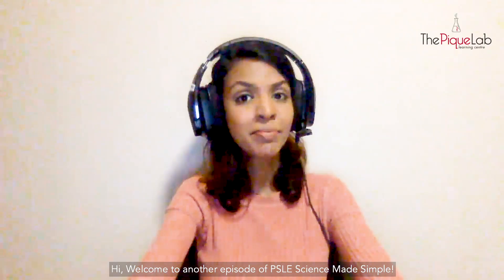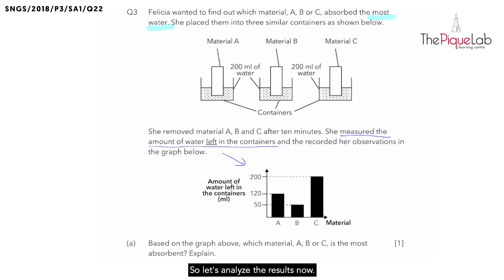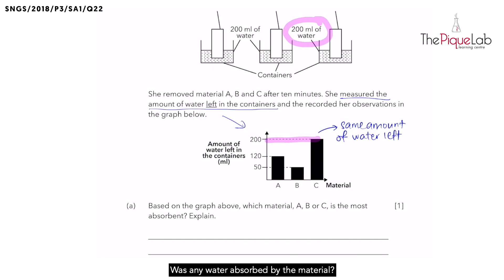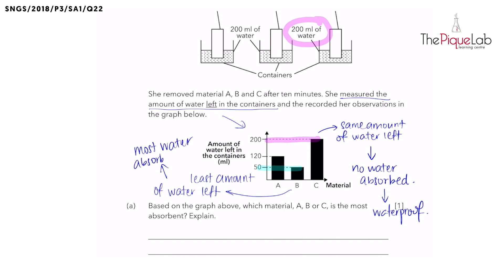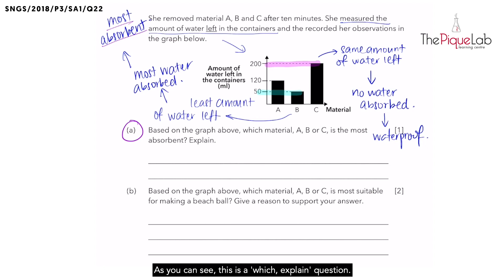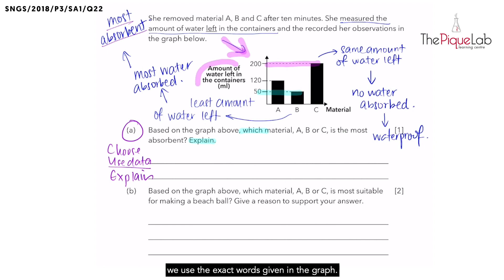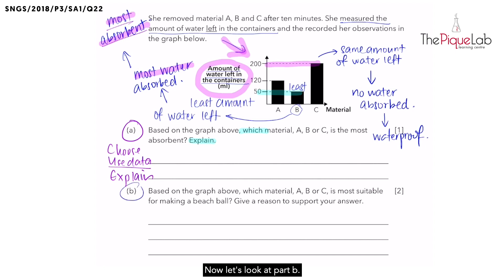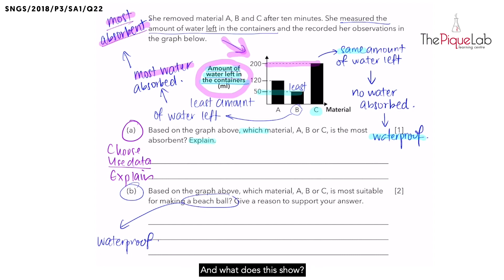PSLE SCIENCE MADE SIMPLE EP01 | Materials | Interpreting Absorbency From Graphs! 💦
In this PSLE Science Made Simple episode, Ms. Joanna will be analysing a 2018 Primary 3 Science examination question on the topic of Materials from CHIJ St. Nicholas Girls' School. Watch closely as she shares her approach in tackling this question on Materials!